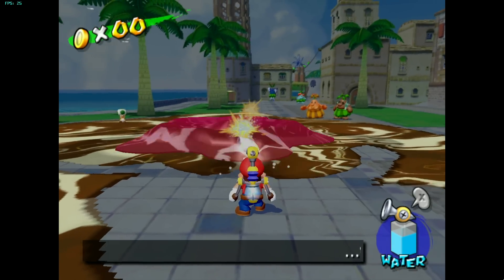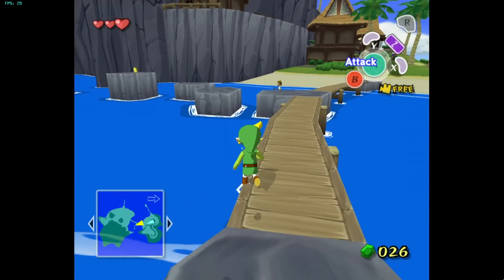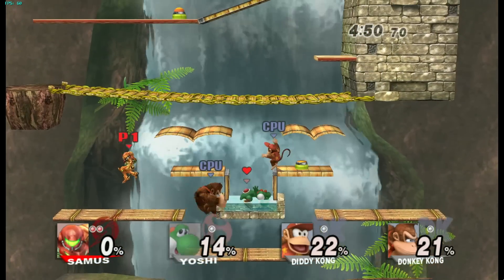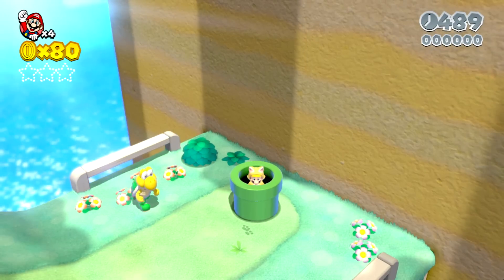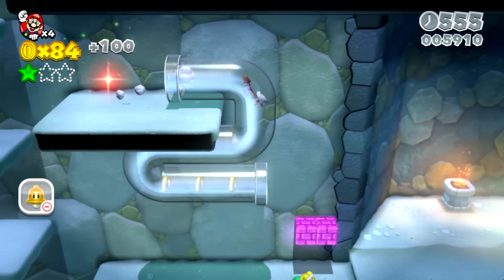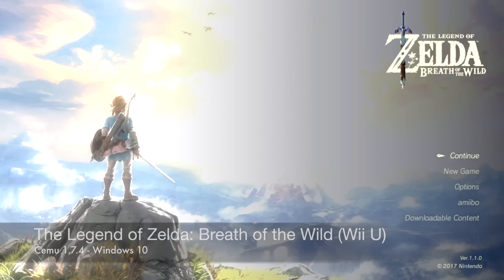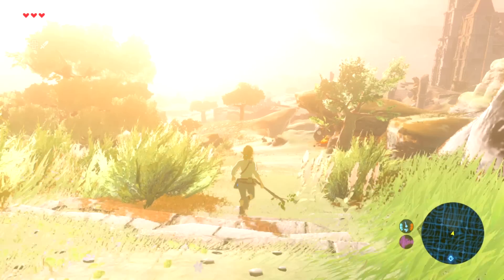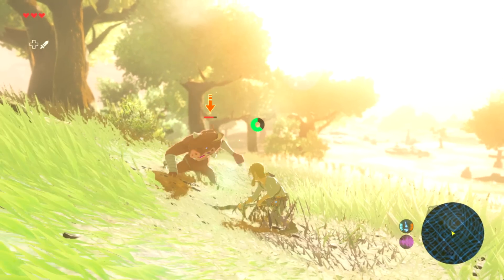2016 Macbook Pro 13" (Iris 550) Breath of the Wild, Mario Kart 8 + more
Time for something a little bit different. How does the MacBook pro with Iris 550 handle Nintendo emulators? I'm taking a look at GameCube, Wii and Wii U emulators playing a variety of games including Mario Kart 8 and Zelda: Breath of the Wild.

0:00 - Super Mario Sunshine (GameCube)
0:00 - Zelda: The Wind Waker (GameCube)
0:00 - Super Smash Bros. Brawl (Wii)
0:00 - Super Mario 3D World (Wii U)
0:00 - Mario Kart 8 (Wii U)
0:00 - Zelda: Breath of the Wild (Wii U)

Computer Specs:
2016 MacBook Pro 13" w/ Touchbar
2.9 GHz Core i5
Iris 550 GPU
16GB RAM
256GB SSD
macOS 10.12.2/Windows 10